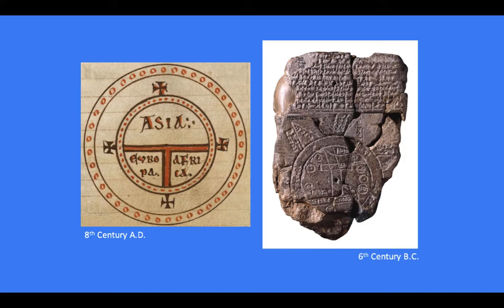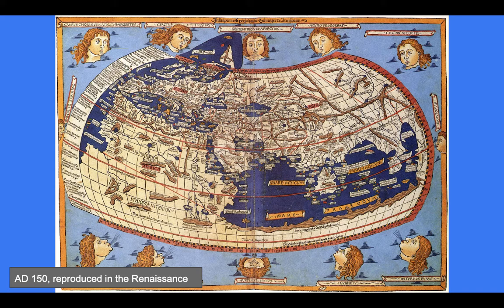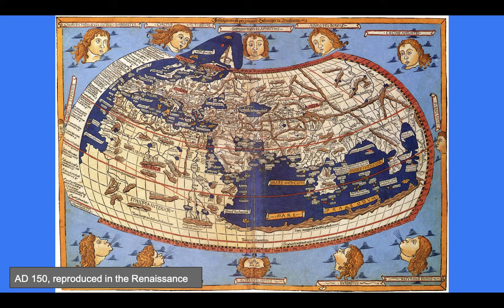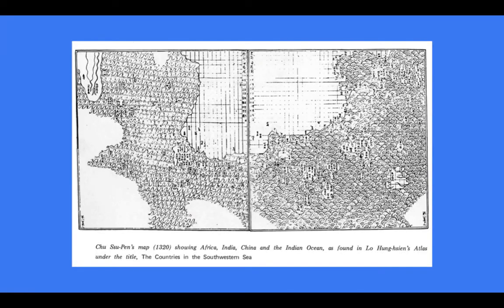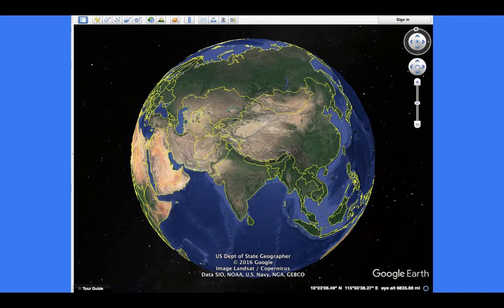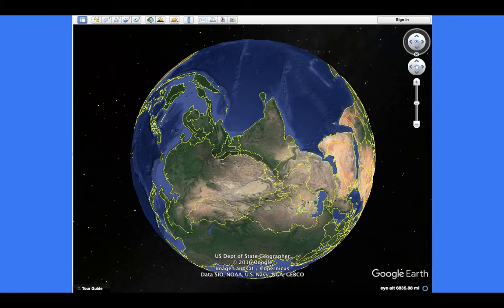1b. Map History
This mini-lecture goes over some cartographic history in order to get students thinking about some basic ways in which we map the Earth. Just because we worship the Ancient Greeks for their rationality and wisdom doesn't mean they were always right...

Lecture produced for AVC's GEOG 201 - Map Interpretation and GPS class.